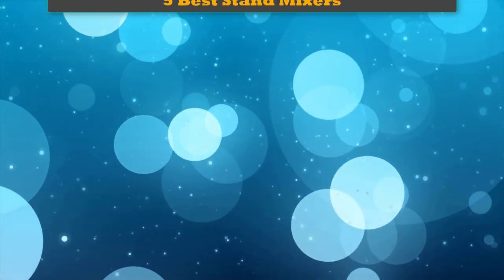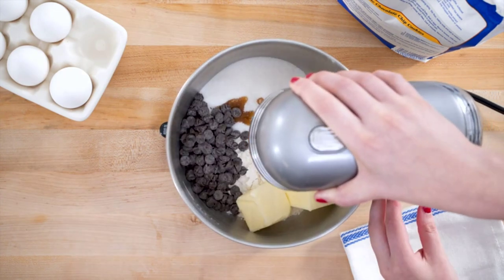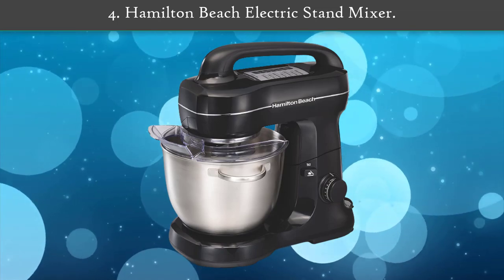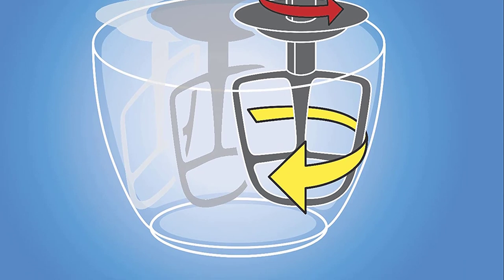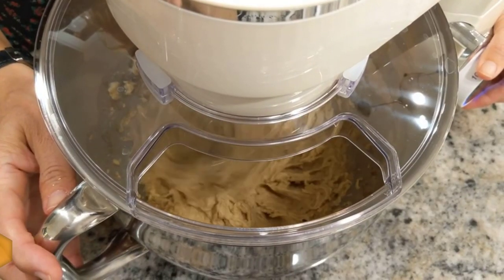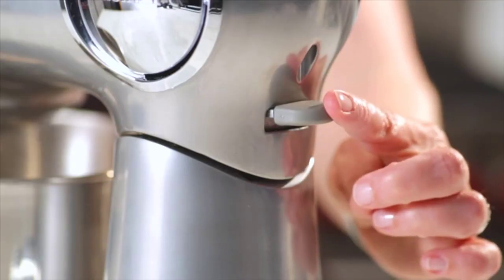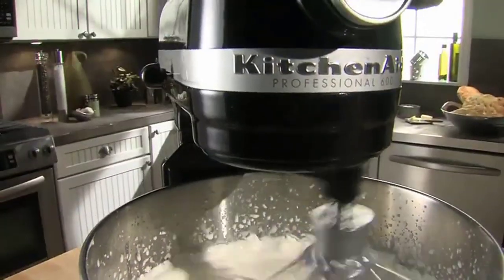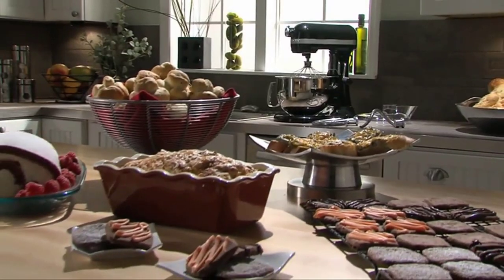✅Stand Mixer – Top 5 Best Stand Mixers in 2021.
Best Stand Mixers Review. In this video, we share top 5 best Stand Mixers on the market.

1.  KitchenAid KP26M1XDP Professional Stand Mixer✅✓
2.  Cuisinart SM-50BL Stand Mixer✅✓
3.  SanLidA SM-1551 Stand Mixer✅✓
4.  Hamilton Beach Electric Stand Mixer✅✓
5.  Dash 6 Speed Stand Mixer✅✓

Are you looking for the Best Stand Mixers? We analyzed consumer reviews to find top Stand Mixers. In this video, we review Top 5 Best Stand Mixers on the market.

Related Terms:
Best Stand Mixers
Best Stand Mixer
The Best Stand Mixers
Top rated Stand Mixers
Top 5 Best Stand Mixers
Best Stand Mixers Review
Best Stand Mixer Reviews
Stand Mixers
Stand Mixer
Best stand mixers USA
Best stand mixer for baking
Kenwood stand mixer
Stand mixer review
Best affordable stand mixer
Bosch stand mixer
Stand mixer sale